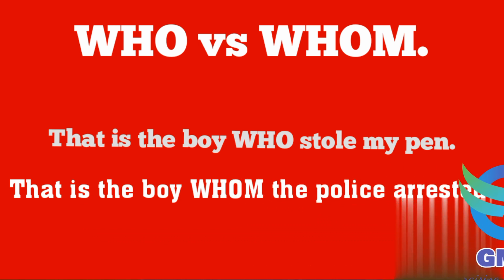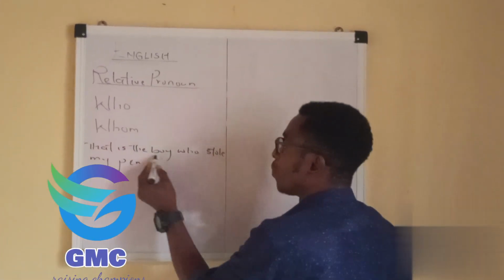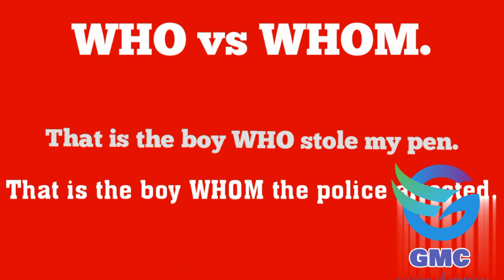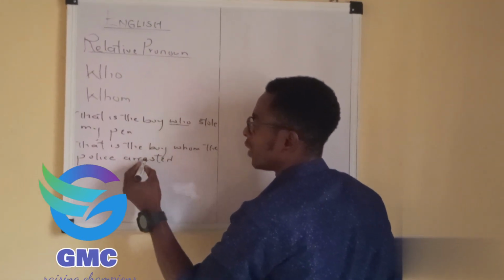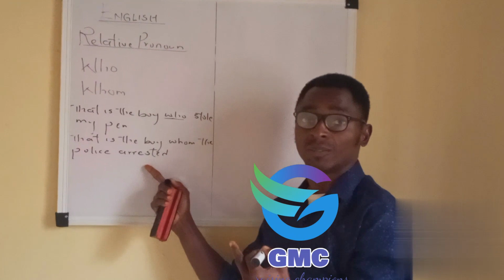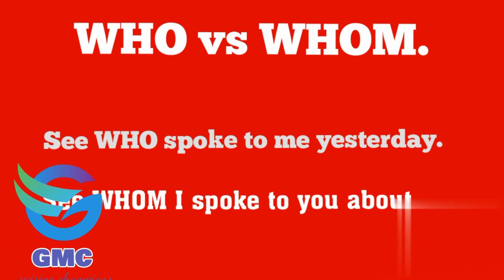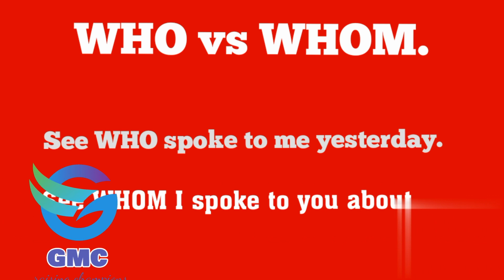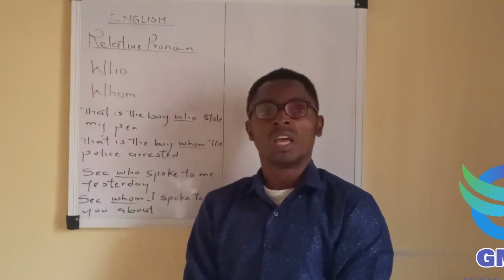Learn ENGLISH : WHO vs WHOM.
Who and Whom are both relative pronouns but are used differently.
WHO is a Subjective Relative Pronounand should be used when the noun in the sentence performs an action .
WHIOM is an Objective Relative Pronoun and should be used when the noun in the sentence receives an action .